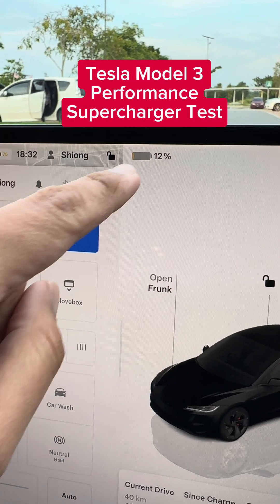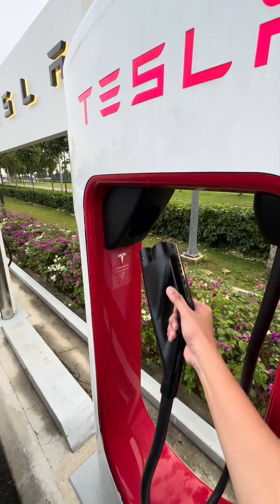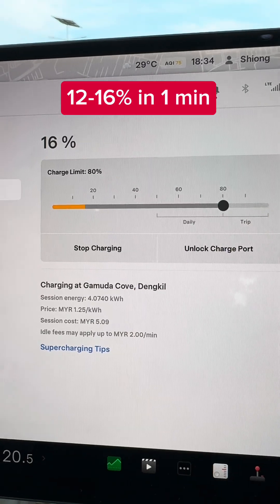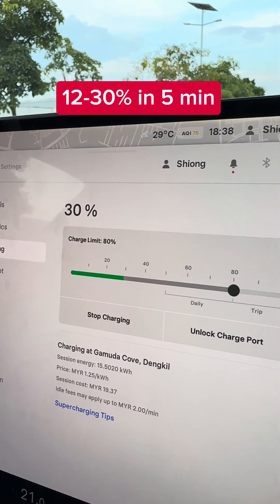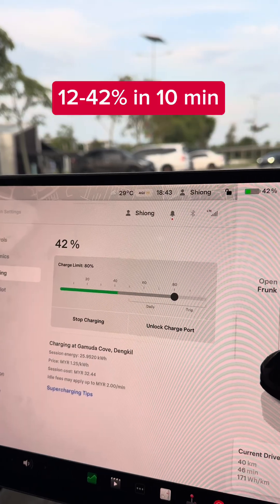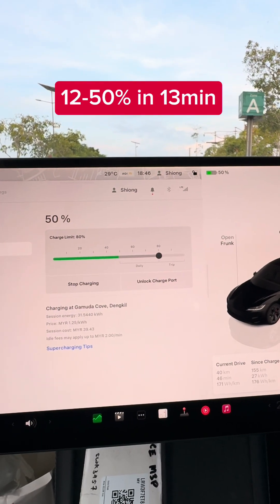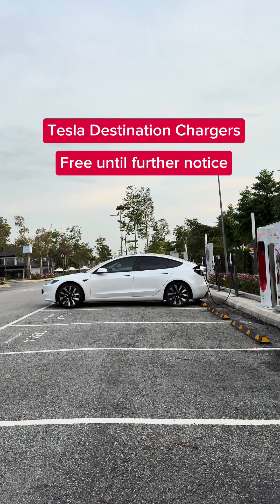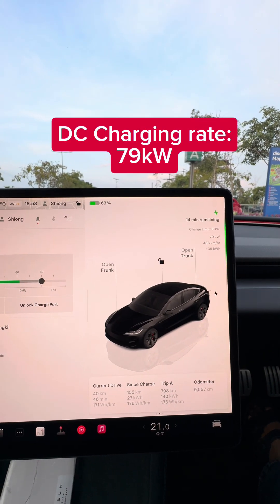How fast to charge Tesla Model 3 Performance to 80%?